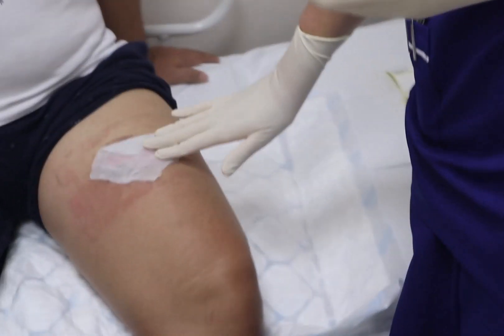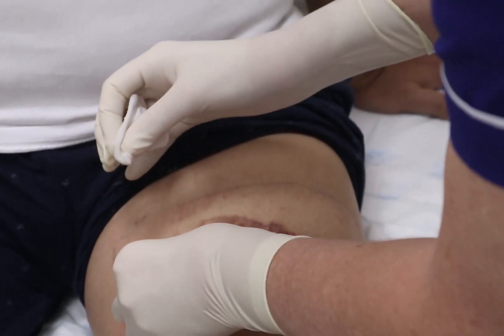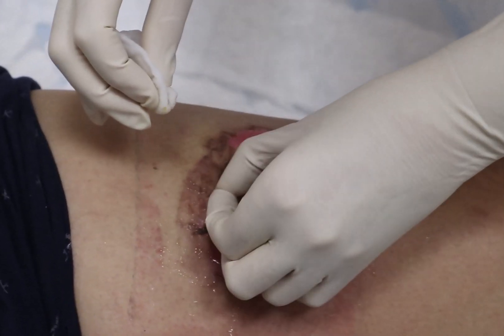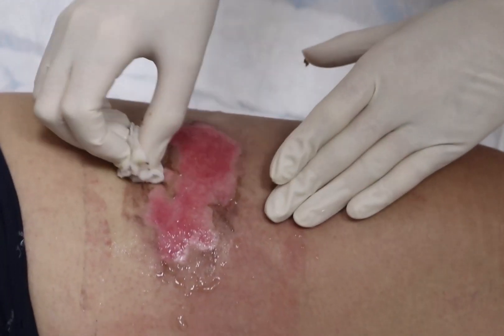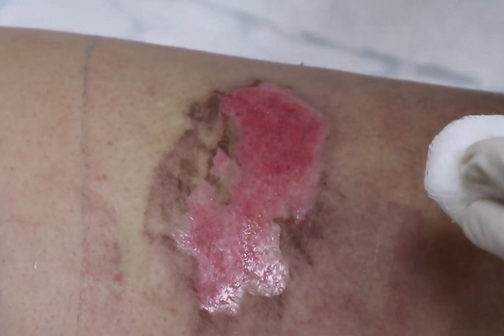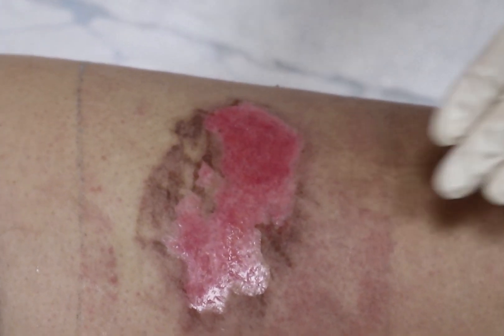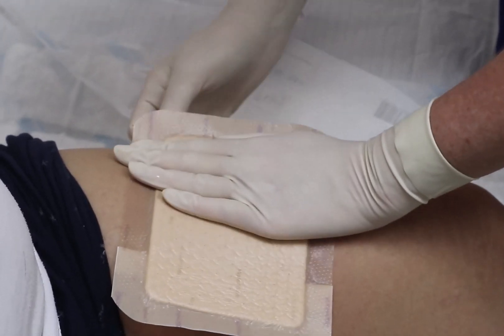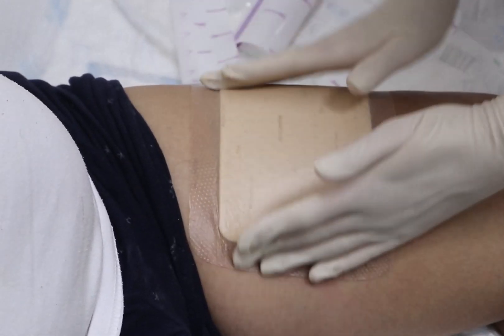Hiske's Wound Care Tips - Burn Wound Aftercare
In this video Sr Hiske Smart explains how to take care of a burn wound that has almost healed, but needs that last little bit of support that makes caring for it either a roaring success or a miserable failure...